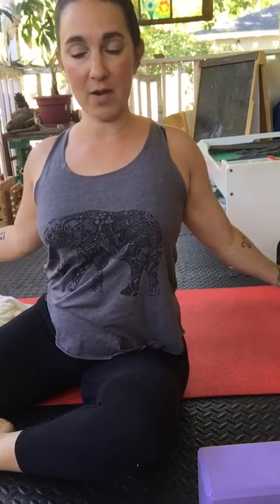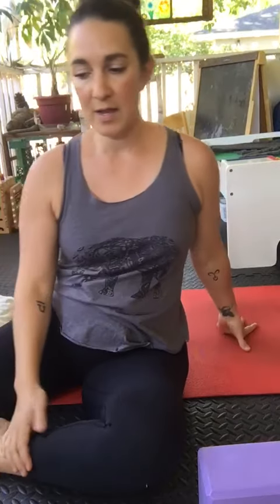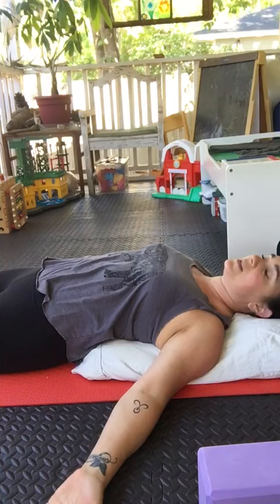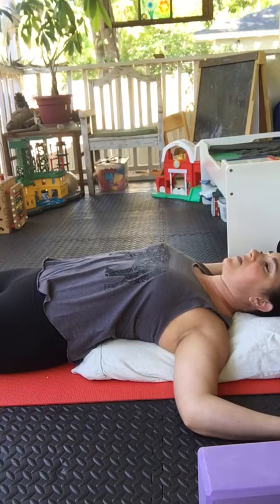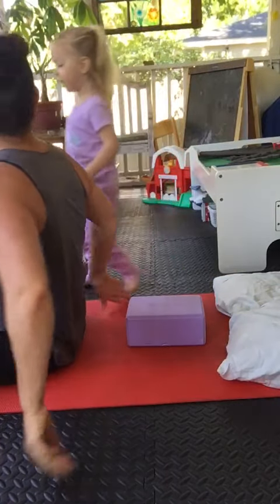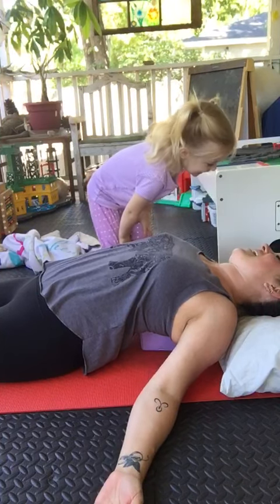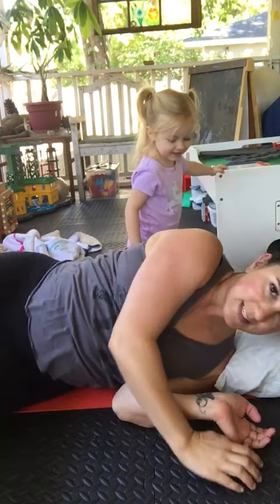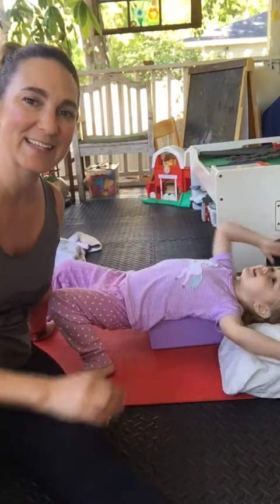Stretching - Shoulders & Opening the Chest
Valerie DeMasi explains a couple of valuable stretches for shoulders and chest.